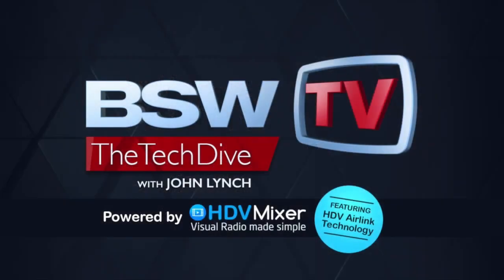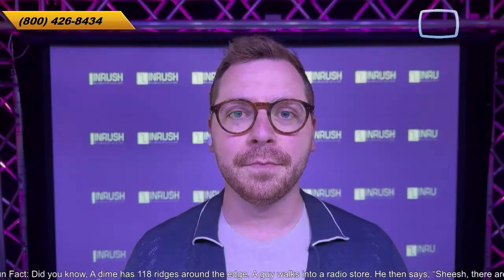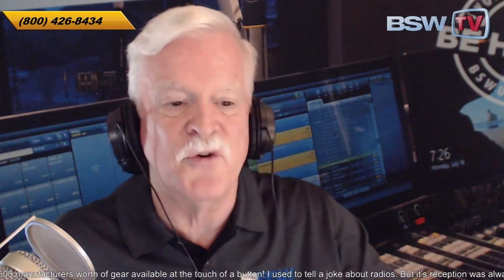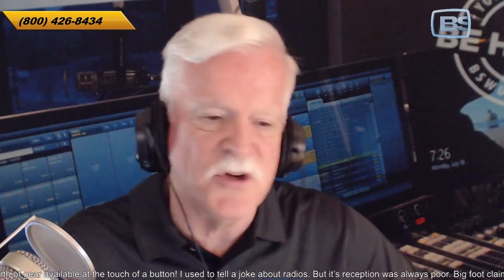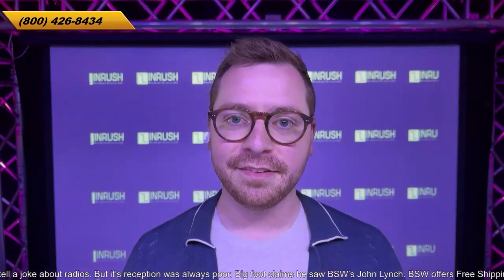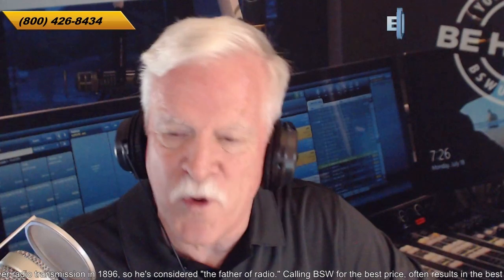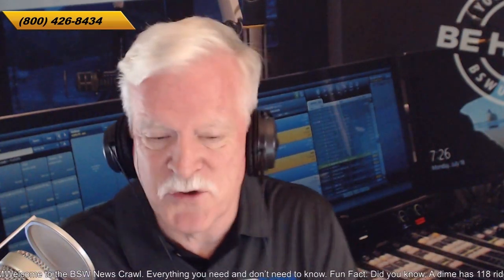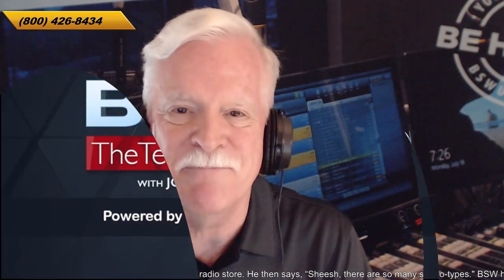BSW Presents: Tech Dive S04E05 - INRUSH Broadcast Services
Shaun Dolan from INRUSH Broadcast Services joins John Lynch on this episode of Tech Dive. The topic for this episode is engineering installation.